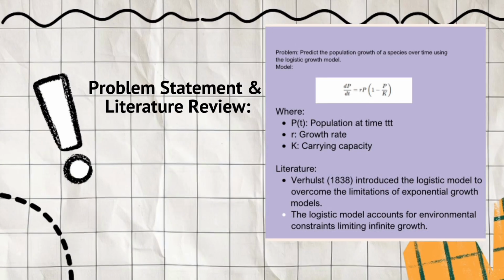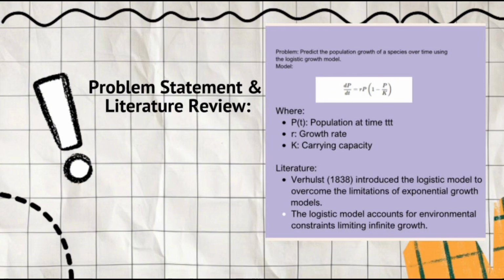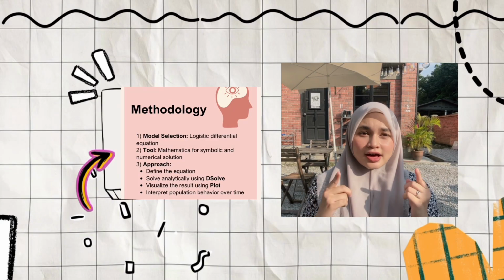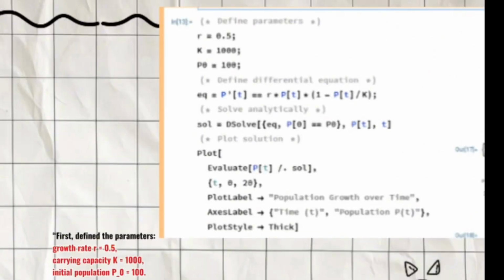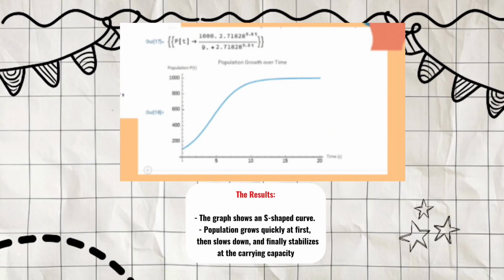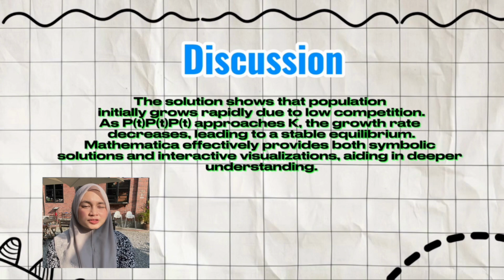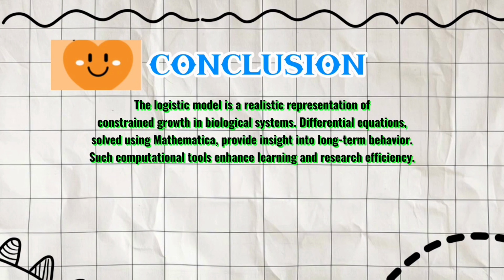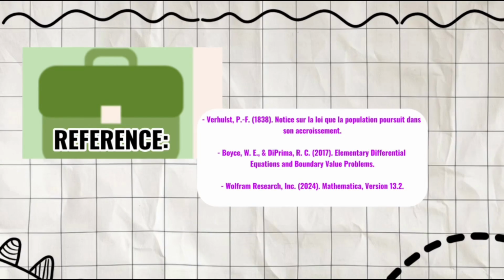SMG2033 COMPUTATIONAL TECHNIQUES IN MATHEMATICS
Title: Differential Equations and its solutions using mathematica